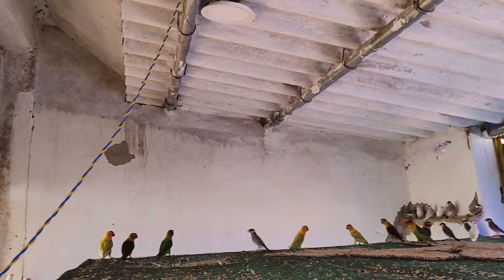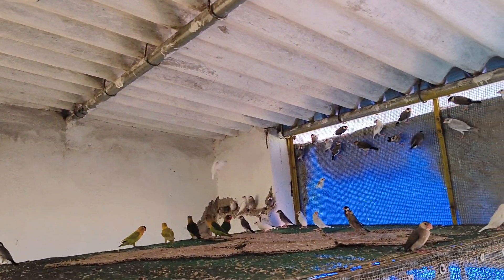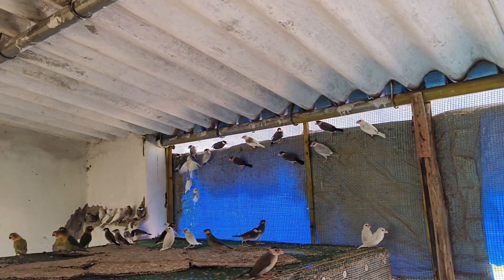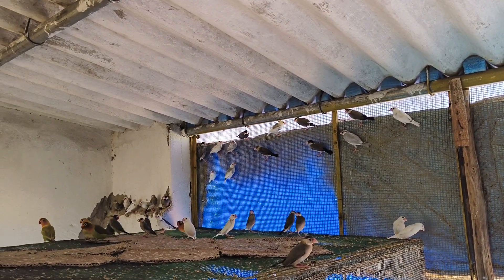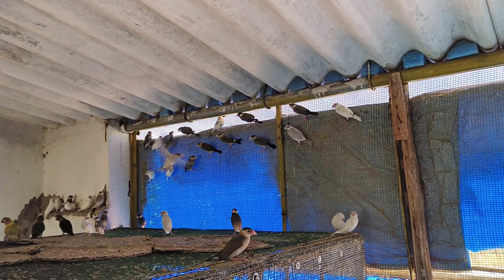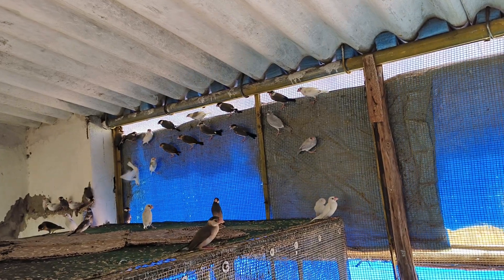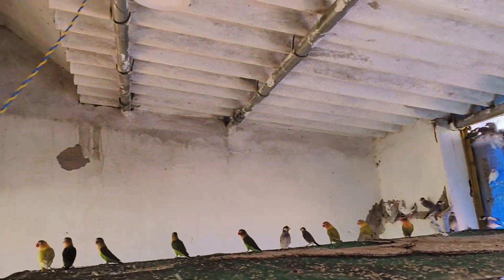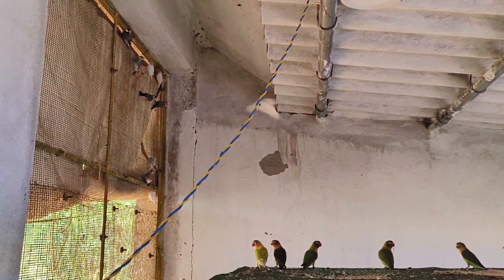beautiful love birds and Java sparrow ♥️